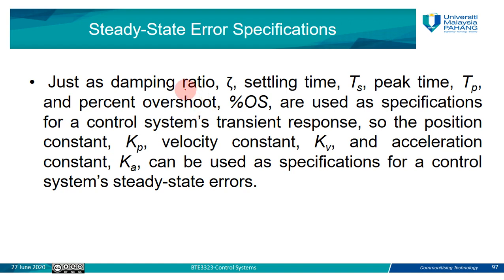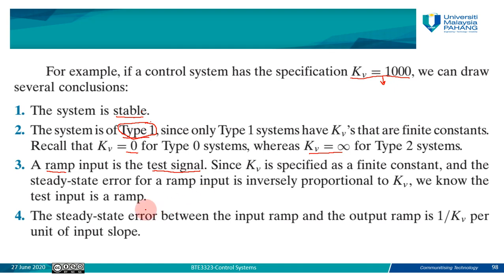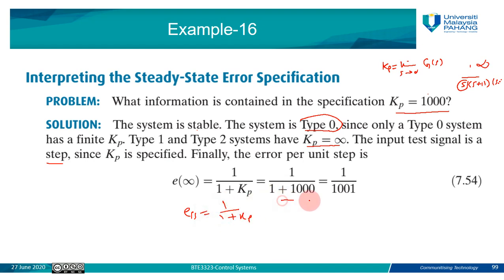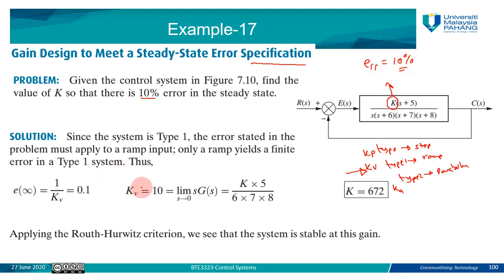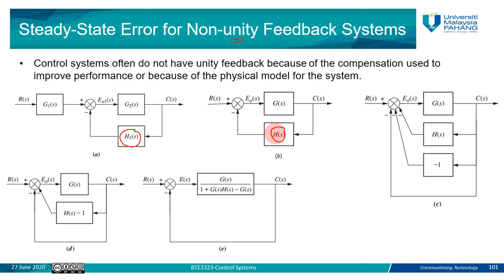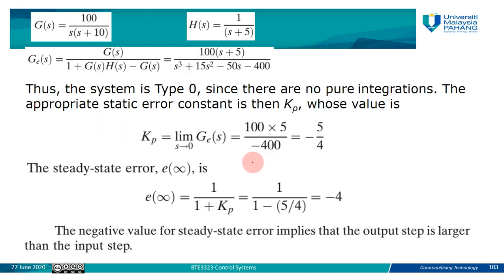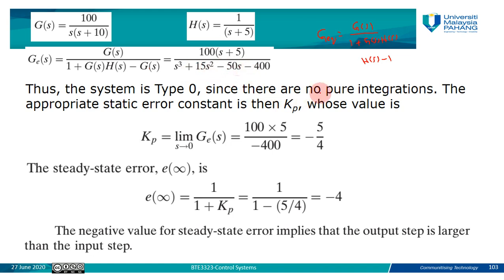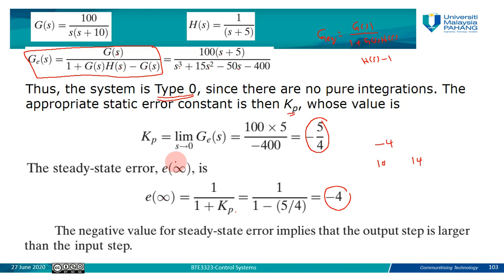CH4 Steady State Response Part 4